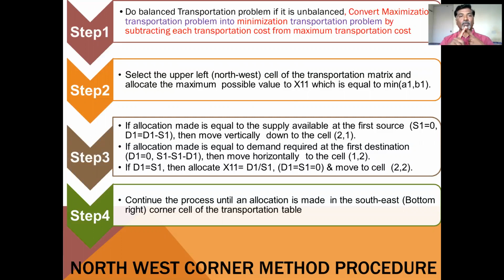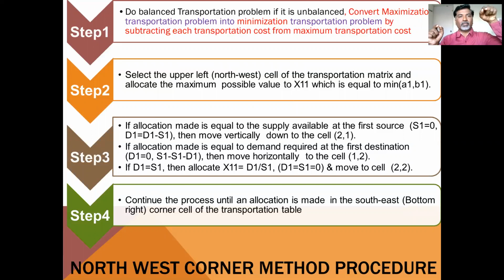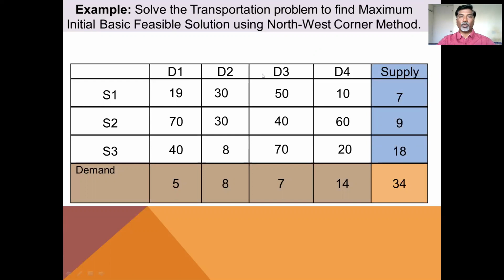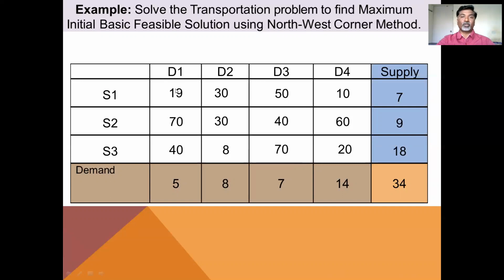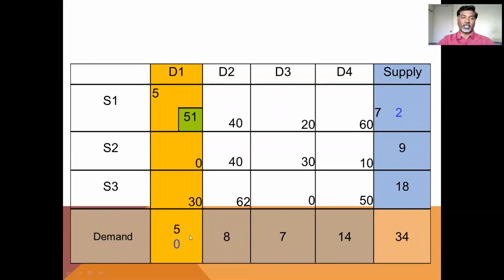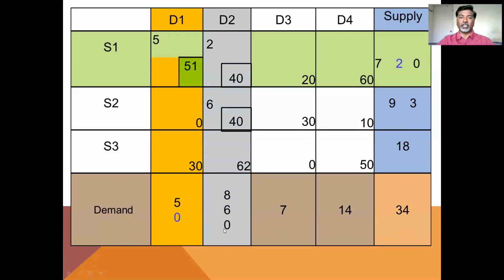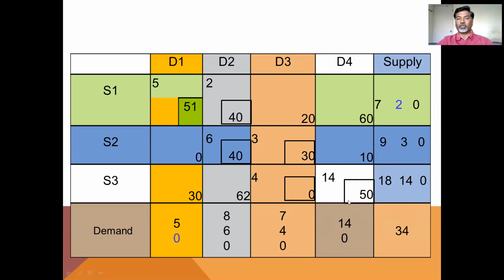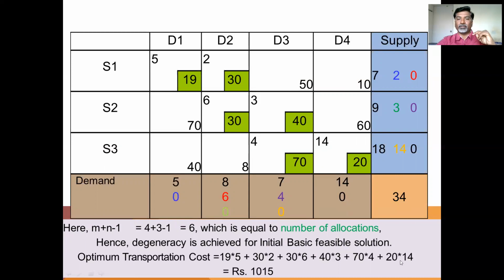Transportation Problems : North West Corner Method (NWCM) for Maximization problem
This Video will prove useful to solve Transportation Problems using North West Corner Method (NWCM) for Maximization problem